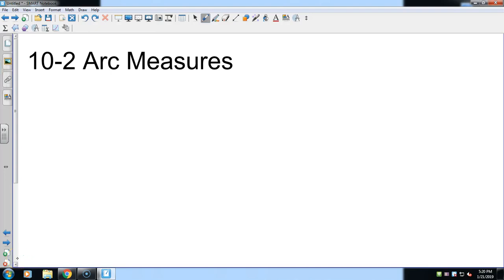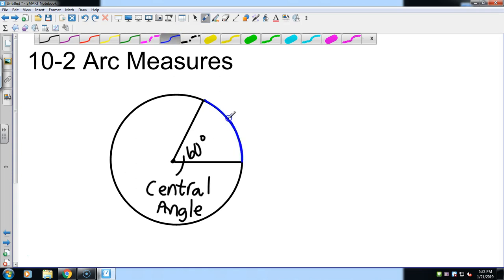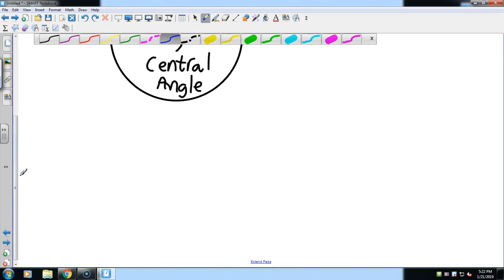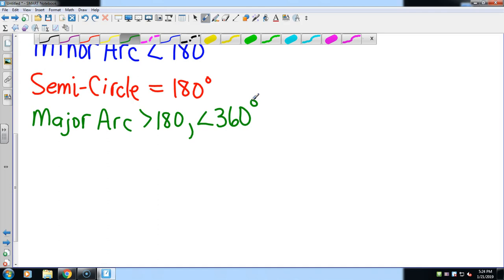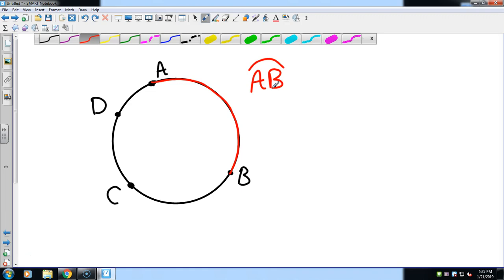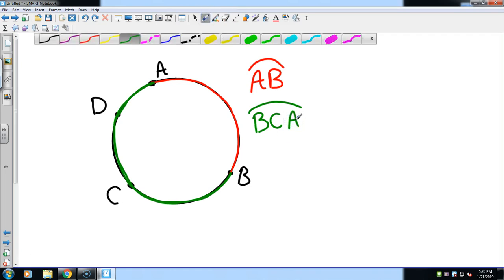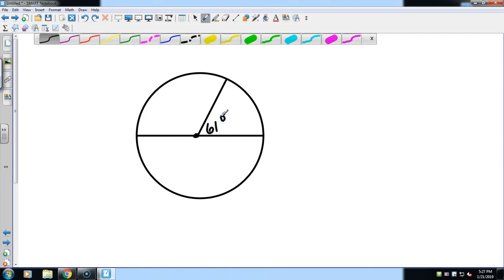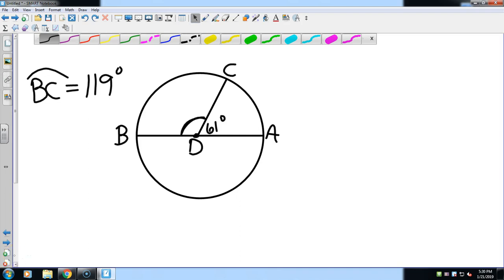Big Ideas Geometry 10 2 Arc Measures